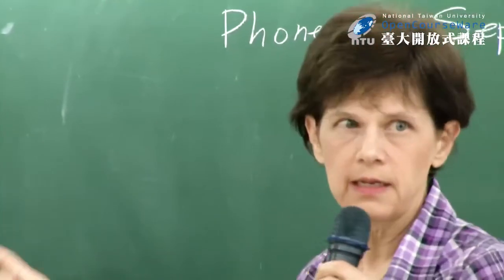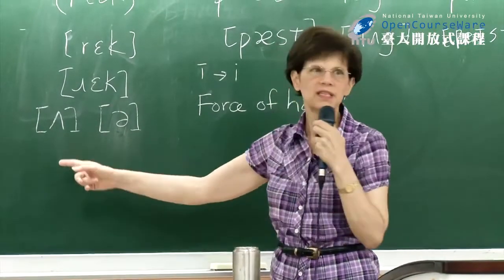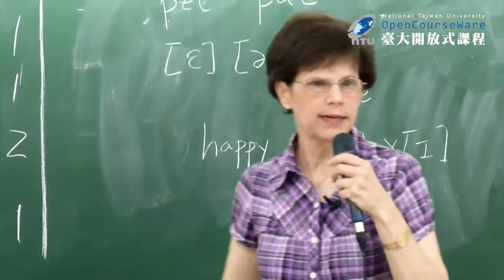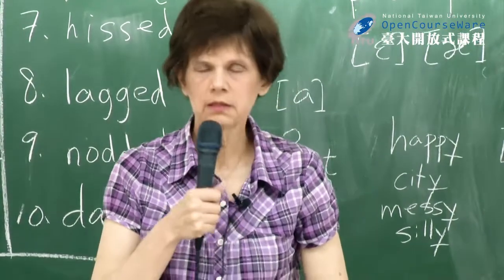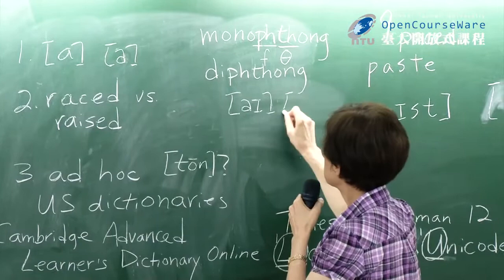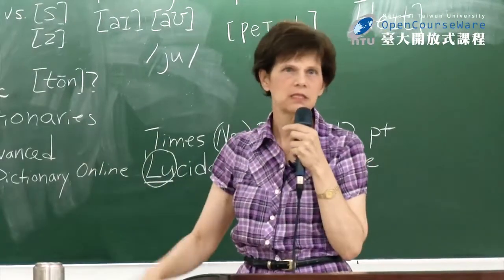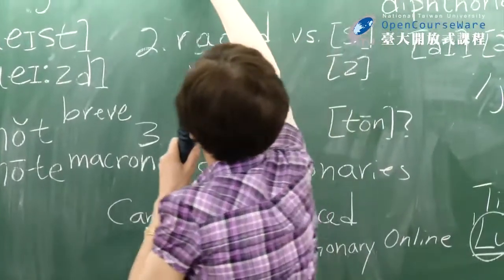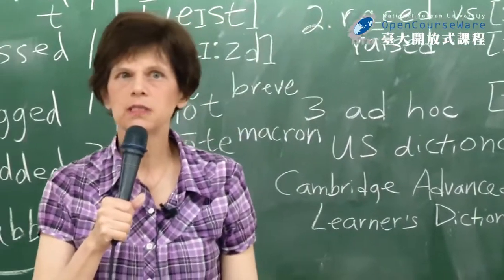英语语音学一 06 Consonants Place of Articulation II